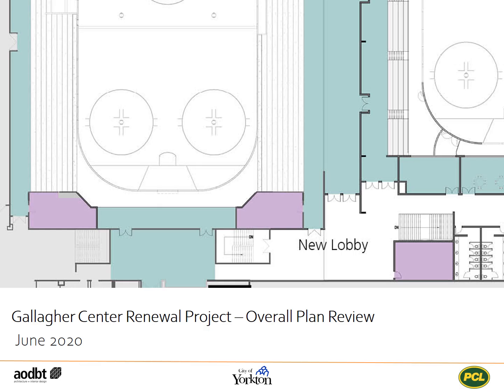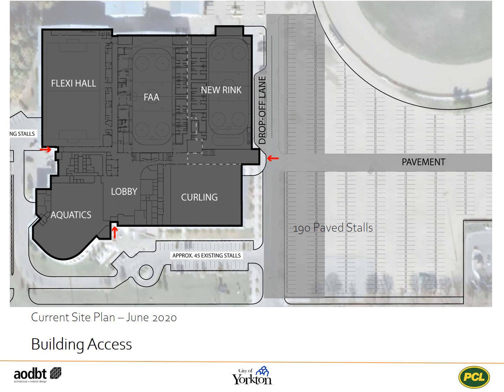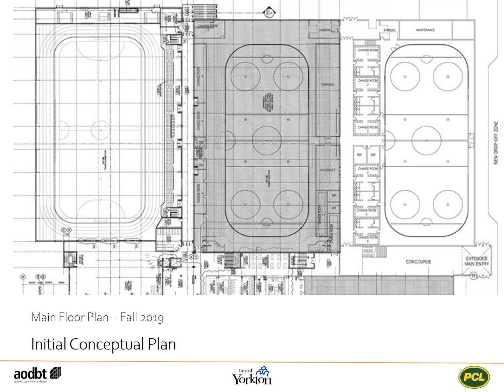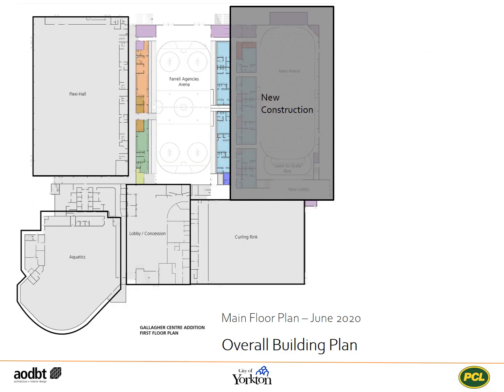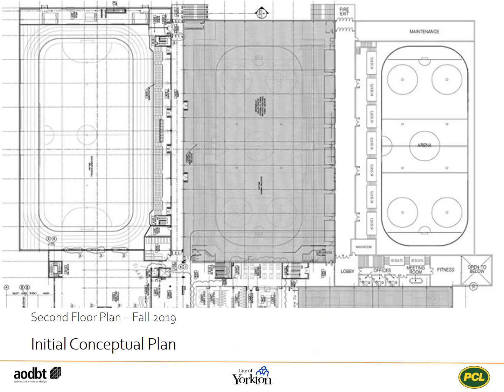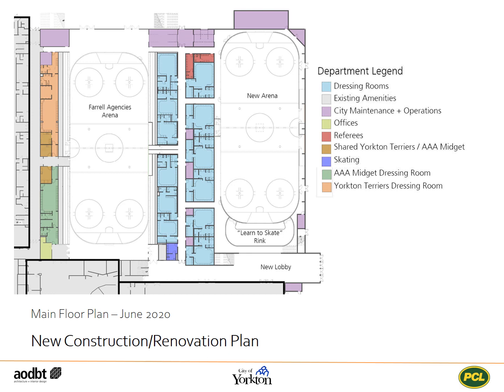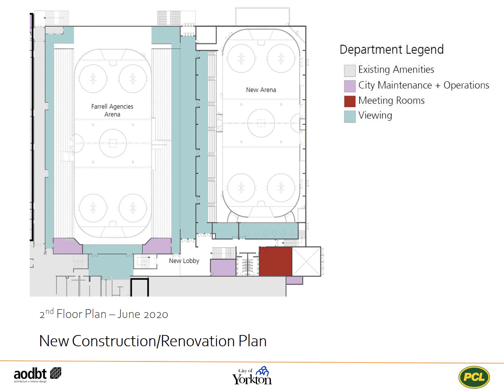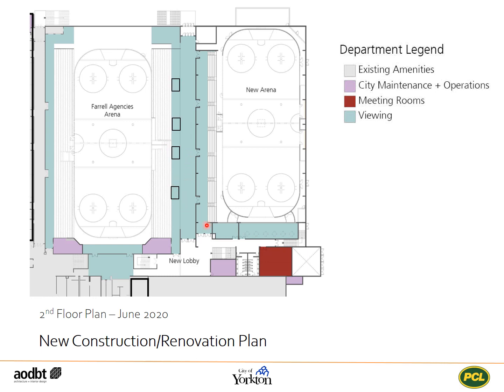Gallagher Centre Renewal Project Video #2 - Main Building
Please email your comments and thoughts to . Feedback will be accepted until July 3, 2020, when all comments will be provided to our consultants.